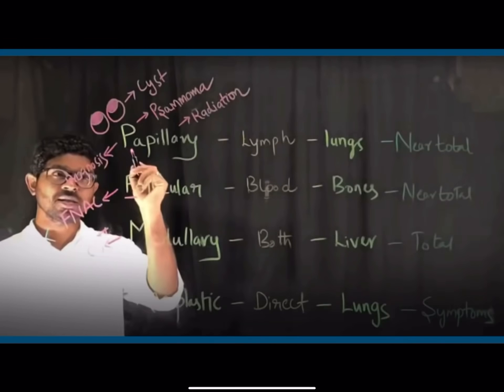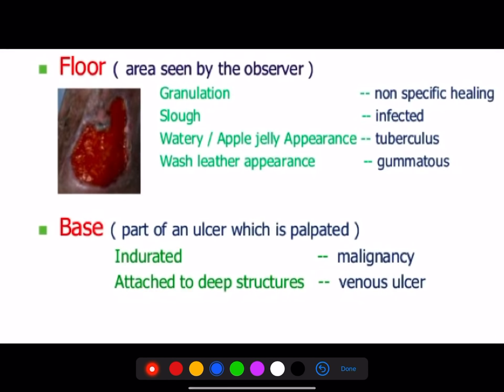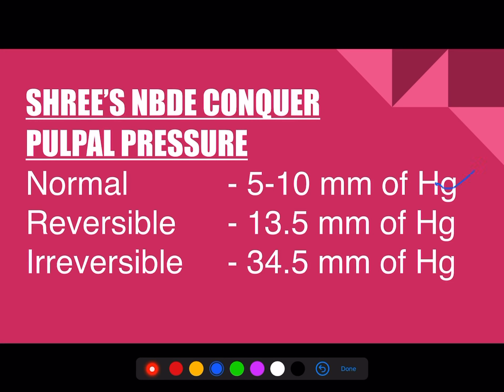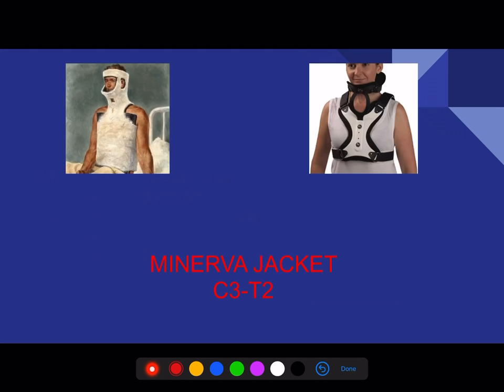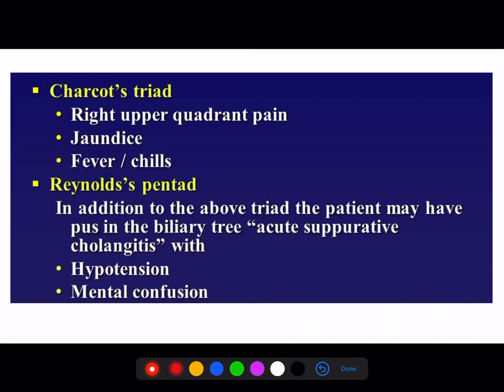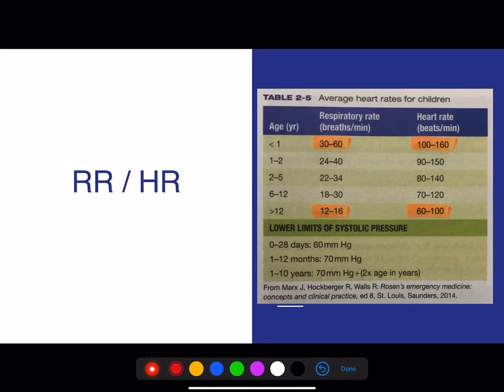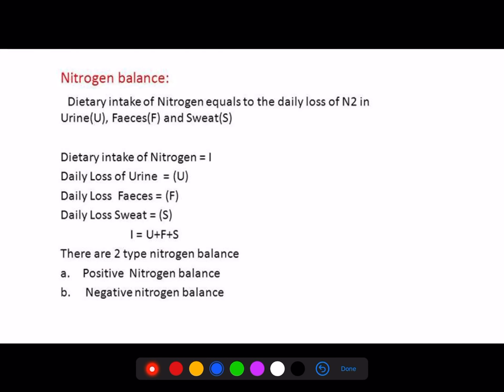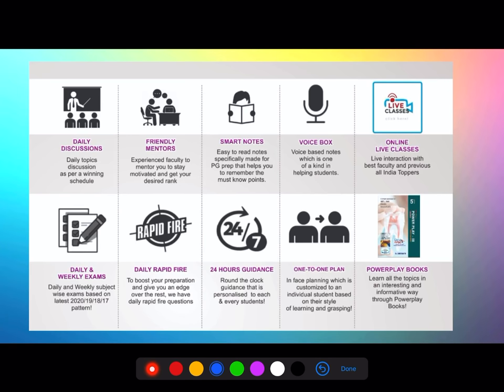GENERAL SURGERY II NEET MDS || INICET MDS || Quick Revision | WE ARE WITH YOU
GENERAL SURGERY II NEET MDS || INICET MDS || Quick Revision